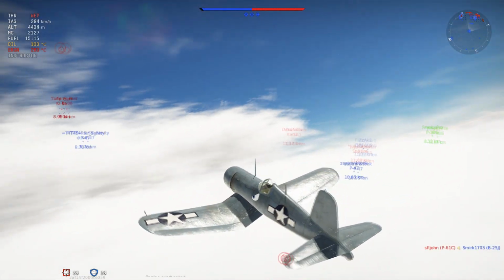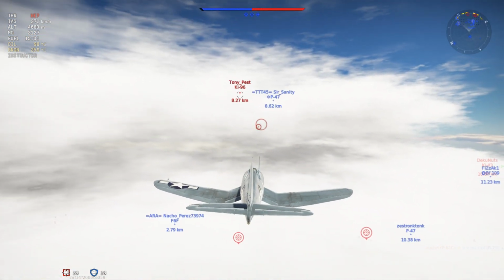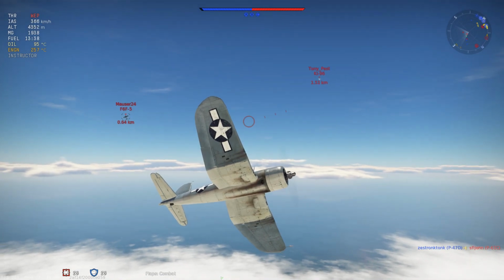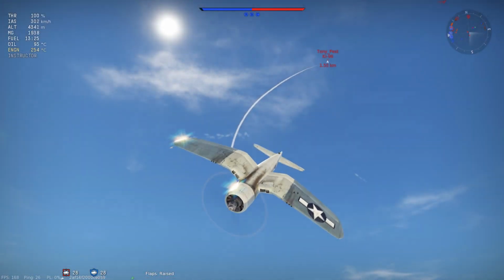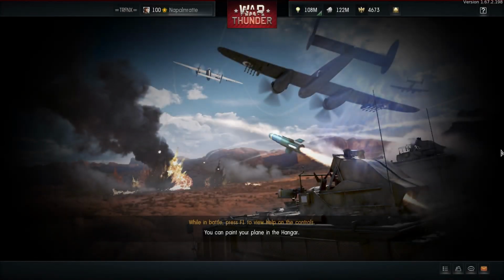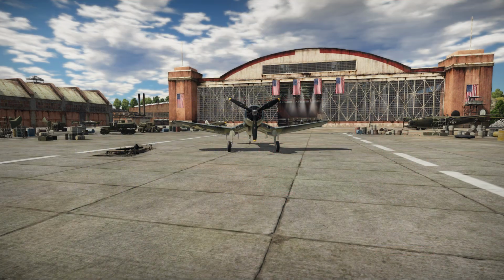War Thunder || F4U-1d Corsair - Buffed .50 cals still on Patch Day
So this is patch day! A week earlier than I expected and again with just one dev server! .50 cals are always and probably will be the weapon system with the most changes in their effect and I tried out the latest effectiveness in the F4U-1d Corsair, a plane that also changed through the years!